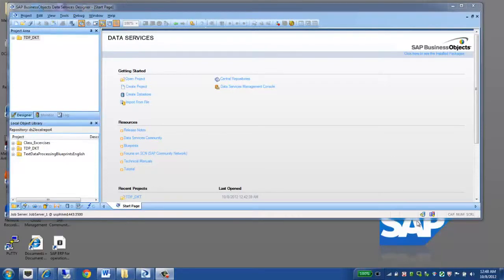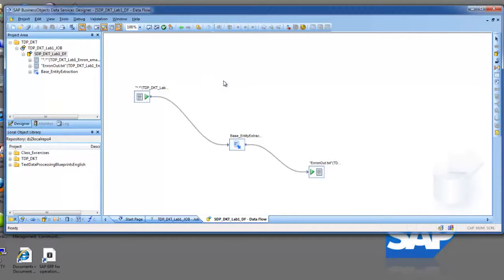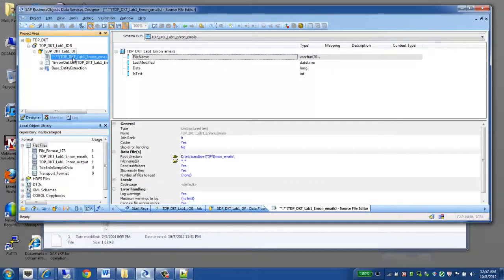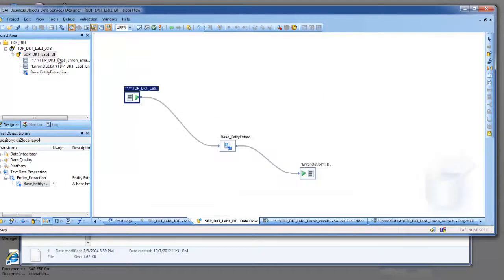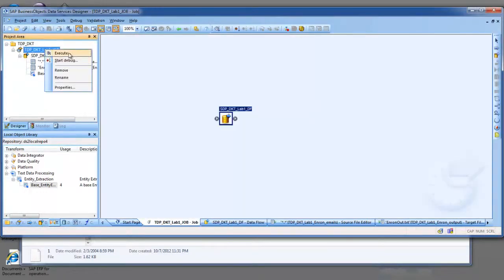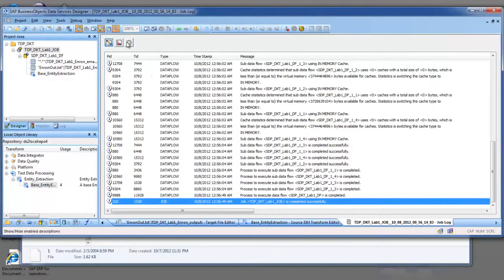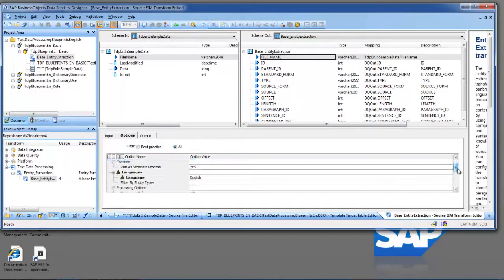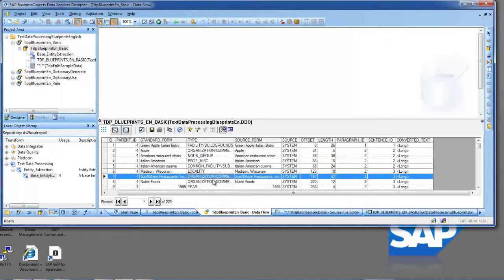SAP DT Academia Servicios de datos Cómo utilizar Procesamiento de Datos texto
SAP DT Academia
Servicios de datos
Cómo utilizar Procesamiento de Datos texto